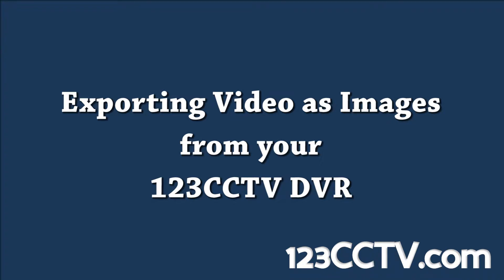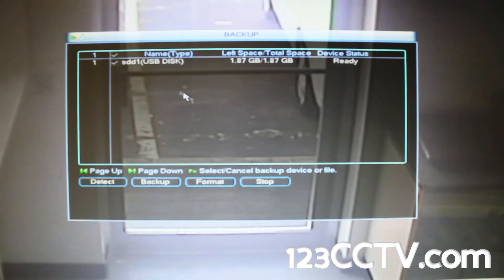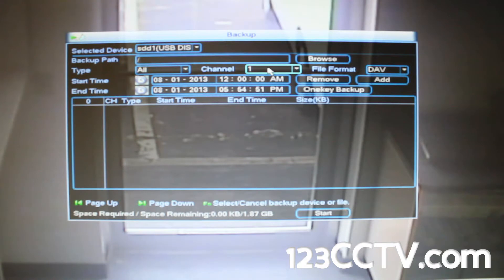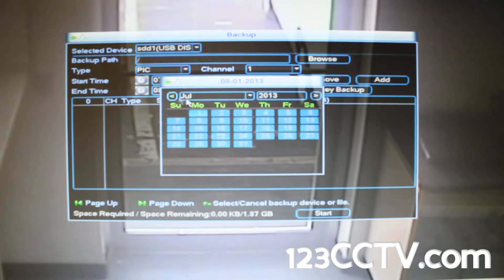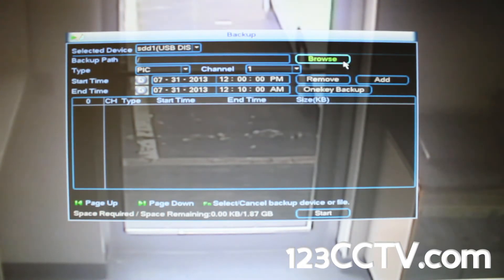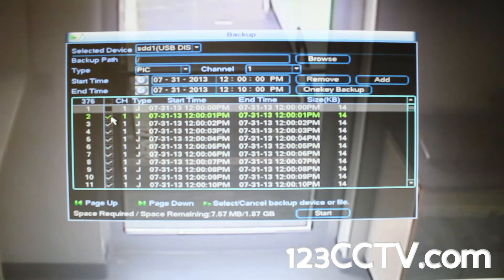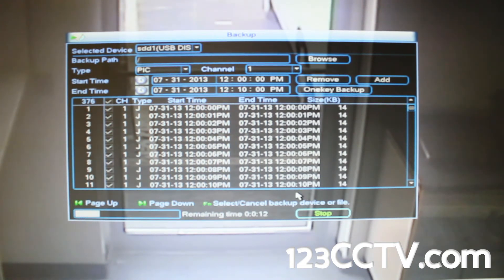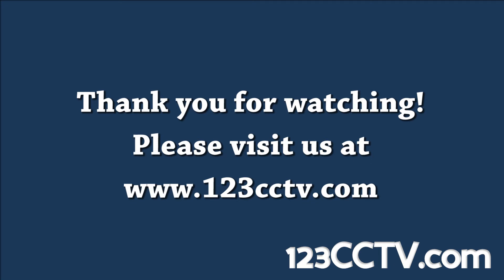How to Save Video as Pictures from your DVR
123CCTV staff shows you how to export video as a series of pictures from your DVR to a external usb drive. This method works on the DVRP, DVRPF, and DVRULT series of DVRs.
We assume that you already have a usb drive connected to the DVR. Make sure it is formatted properly using the FAT or FAT32 file system. This can be easily done in windows. We suggest picking small time frames to backups as pictures since every second of the video clip will be split up in to a picture.